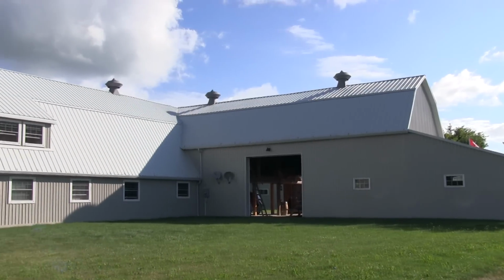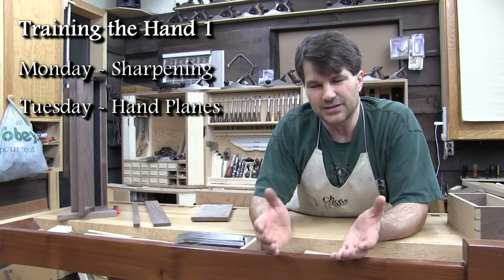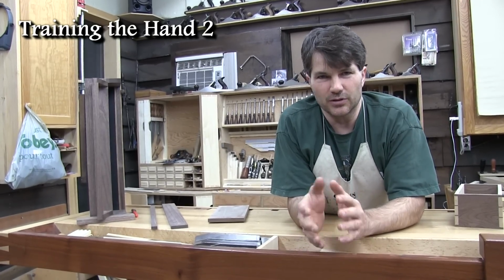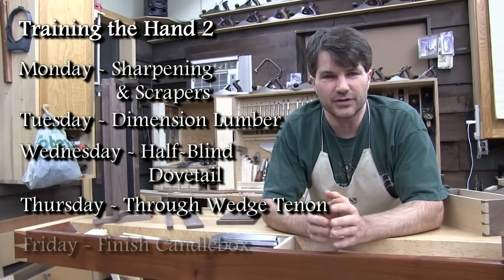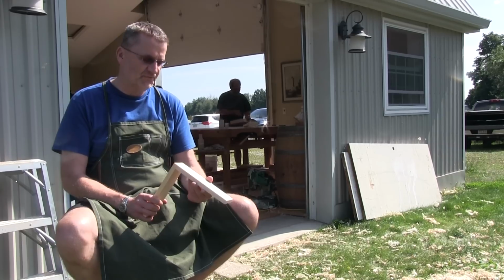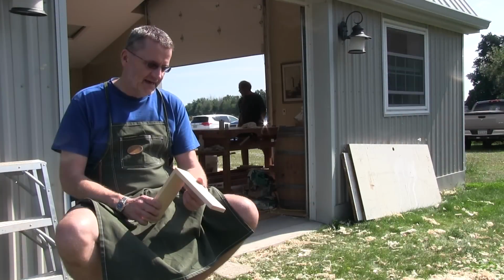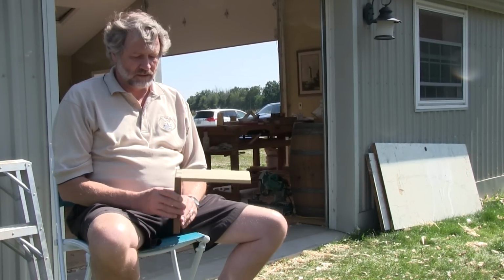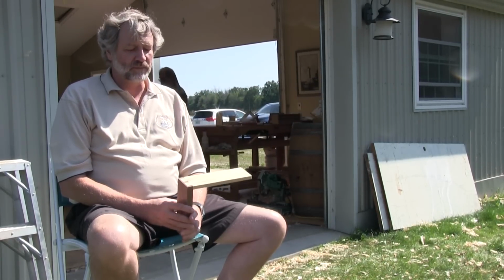Training the Hand 2015 with Rob Cosman, Your Hand Tool Coach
Looking for an intense week or two?  We work 8 to 8 Monday to Friday covering the foundation skills for working wood with hand tools.